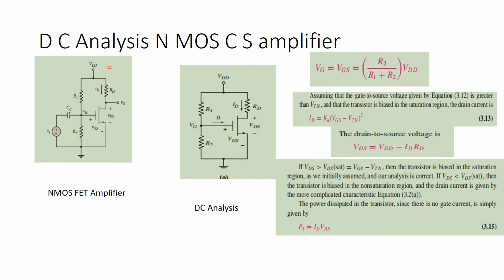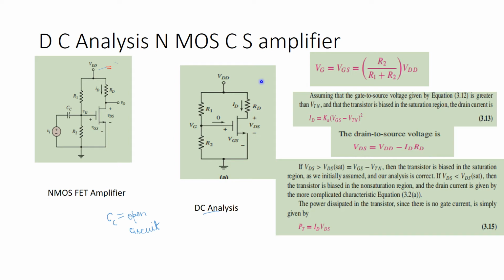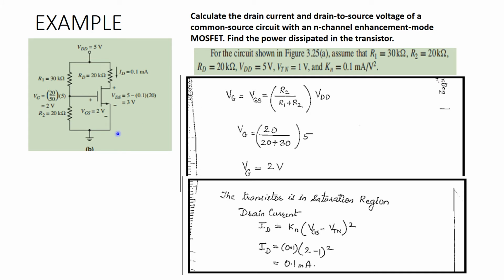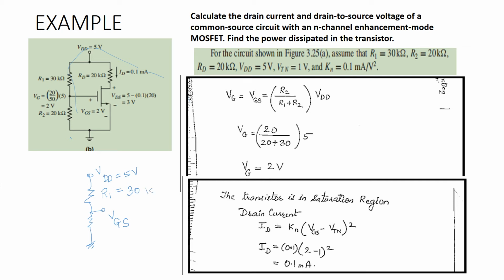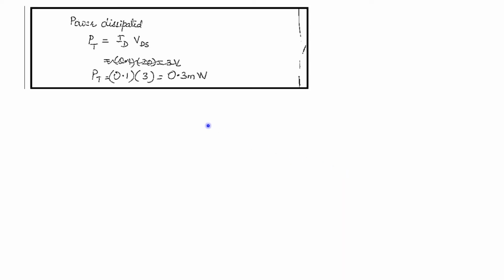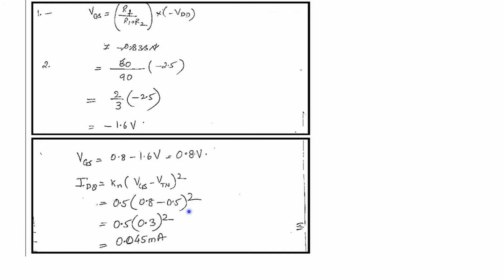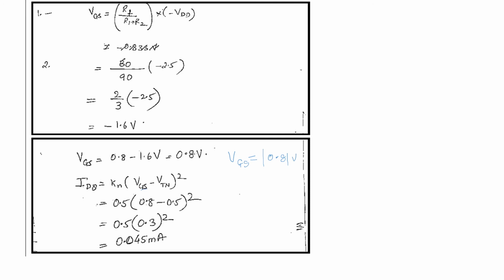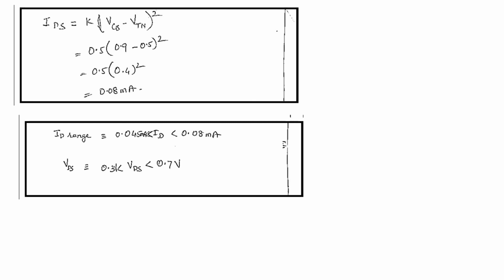EMOSFET DC Circuit Biasing